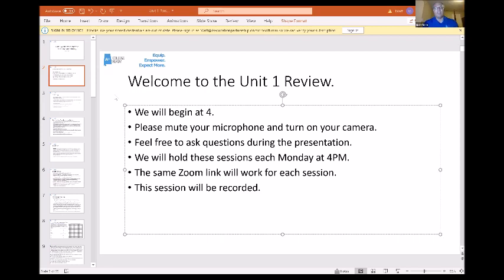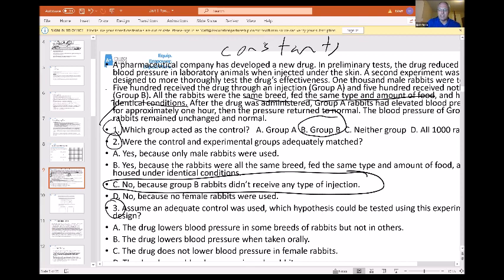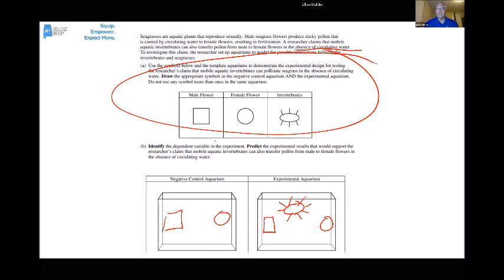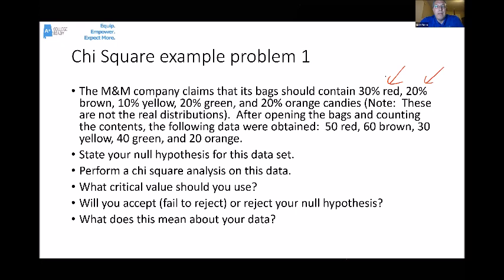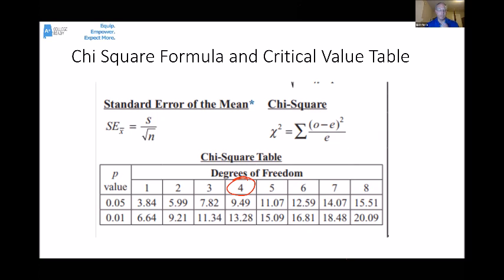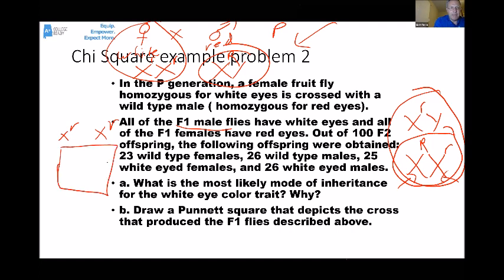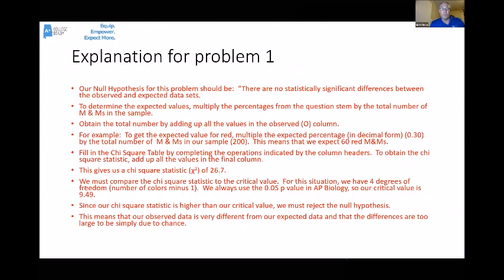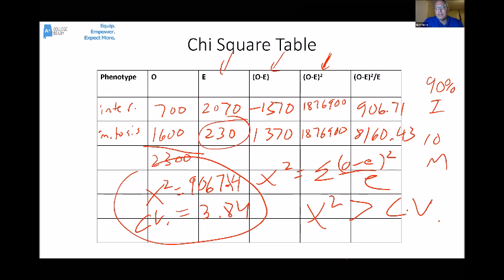AP Biology Unit 1 Review 2021